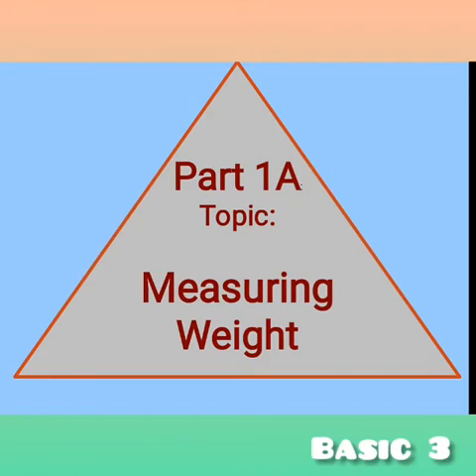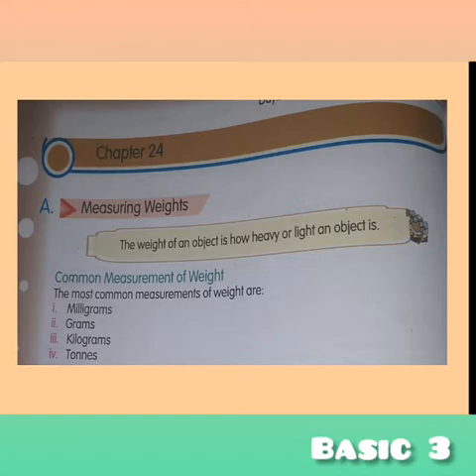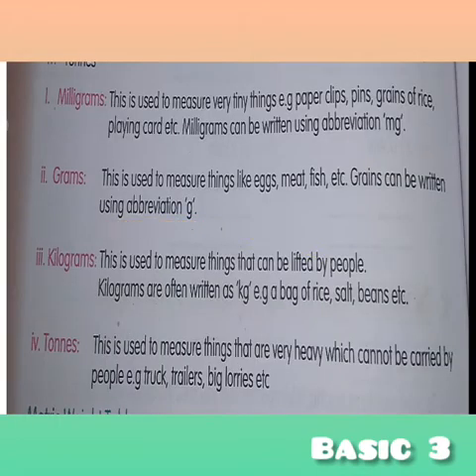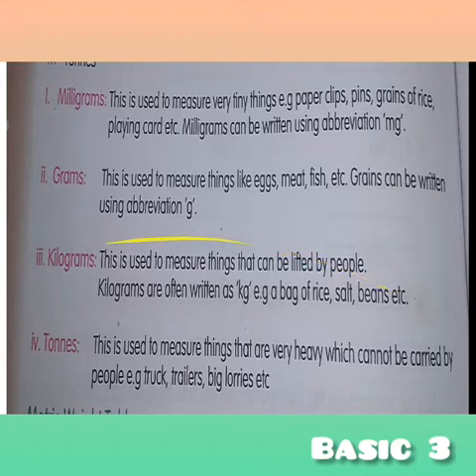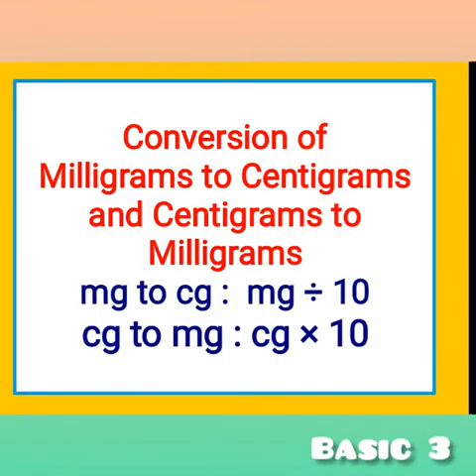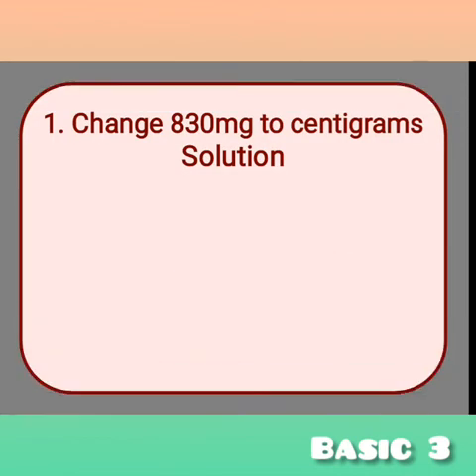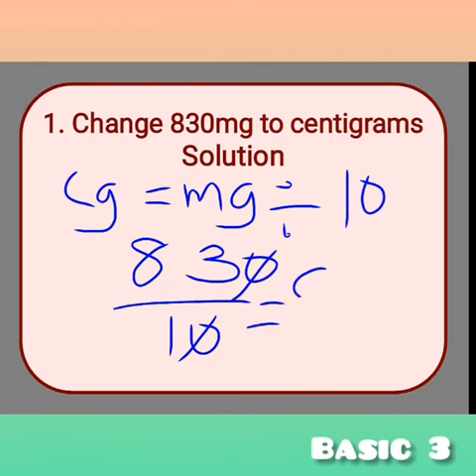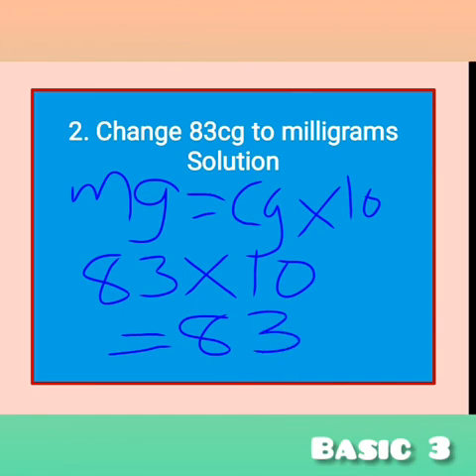BASIC 3 MATHEMATICS EPISODE 3 PART 1